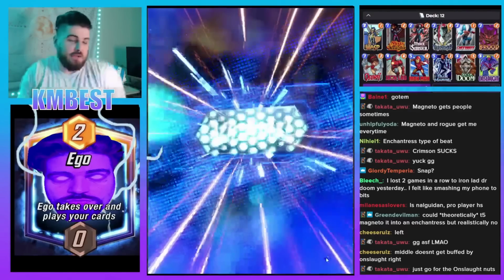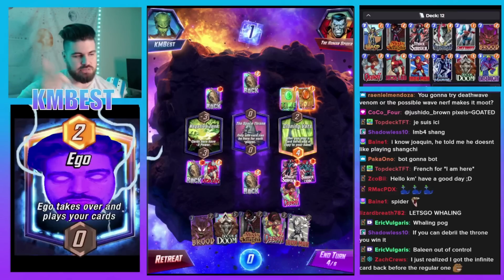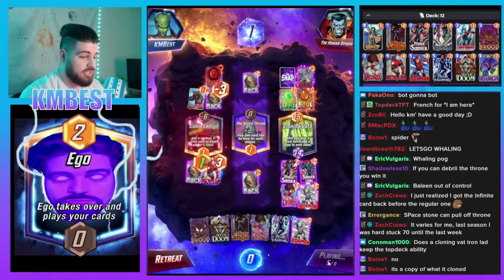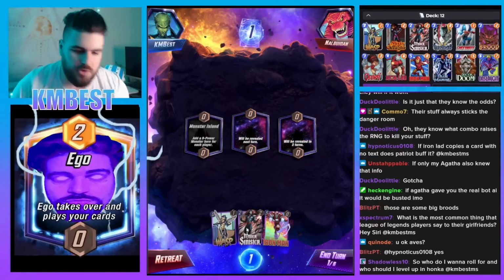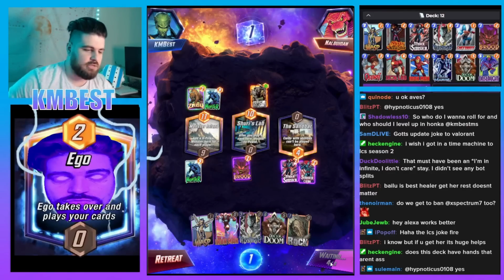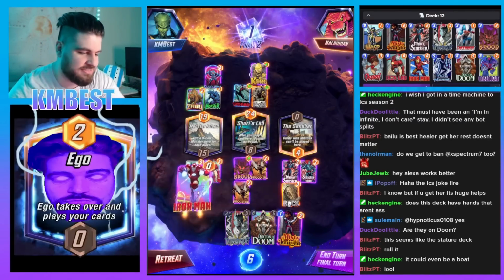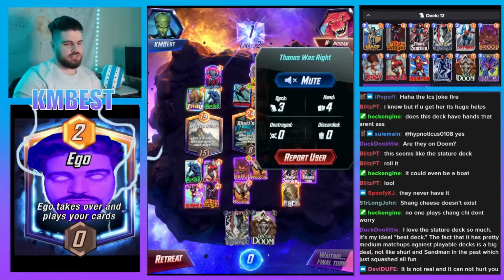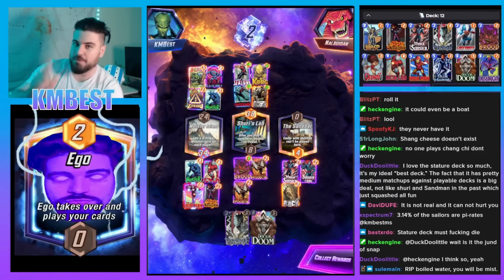Iron Lad And Patriot Are CRUSHING Marvel SNAP! | Iron Lad Patriot Deck Tech, Breakdown and Gameplay!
I posted this list on Wednesday. On Friday, Brendan, my podcast partner from The Snapshot, won a tournament with it. It's pretty messed up.

0:00 Intro
3:57 Brendan Breakdown
15:40 Game 1
19:01 Game 2
22:39 Game 3
27:17 Game 4
30:34 Game 5